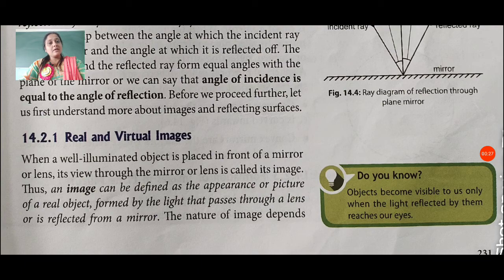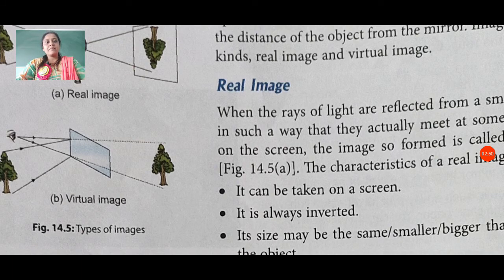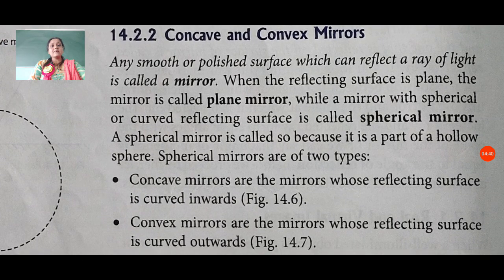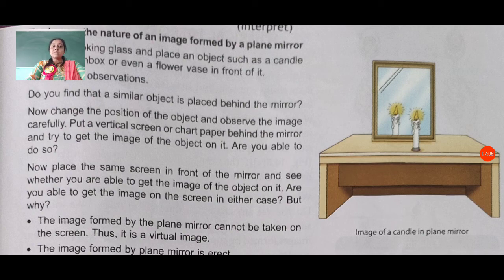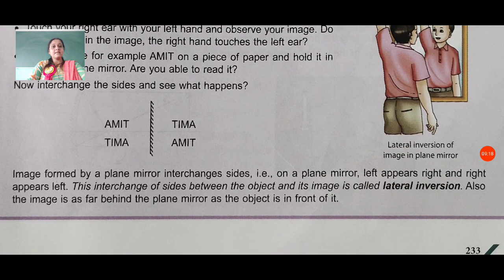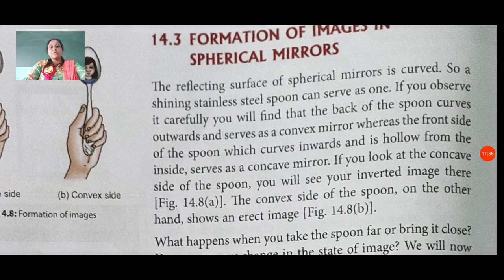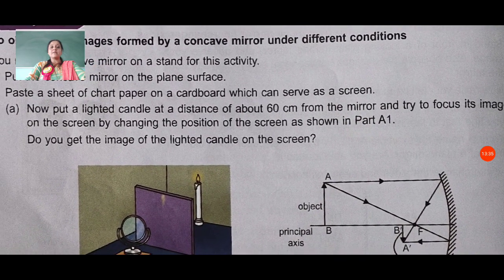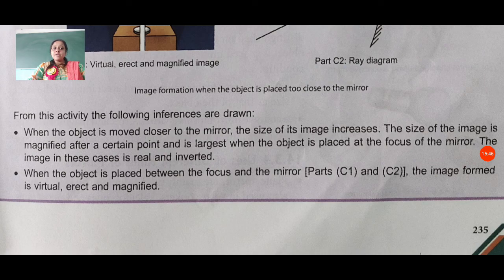STD 7 ENGLISH MEDIUM SUB SCIENCE CH 14 LIGHT PART 2